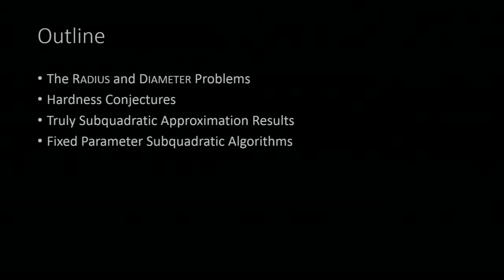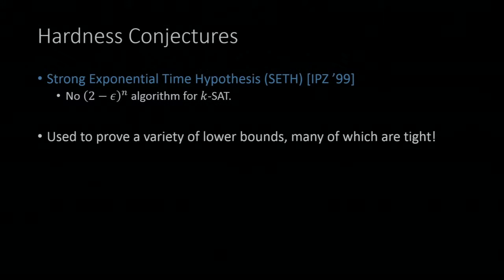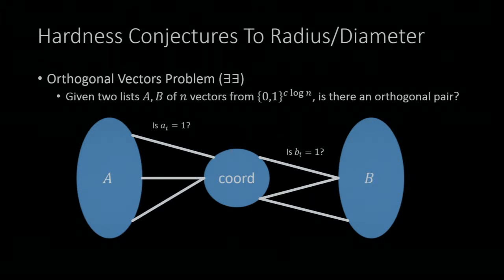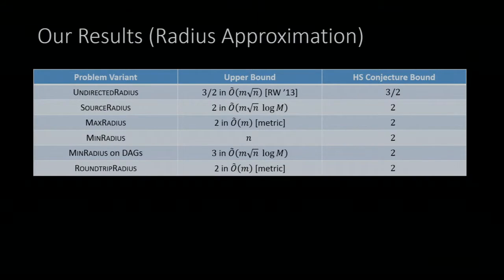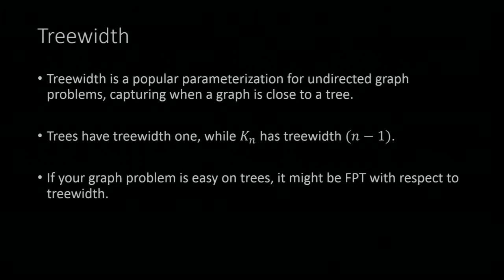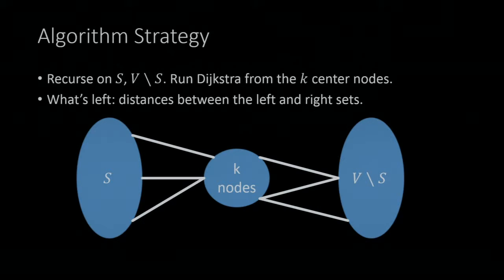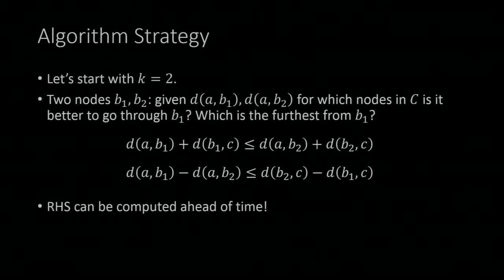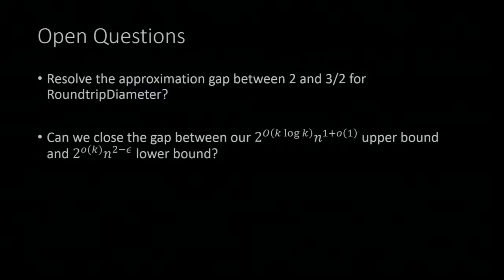Approximation and Fixed Parameter Subquadratic Algorithms for Radius and Diameter in Sparse Graphs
Josh Wang, Stanford University
Computational Complexity of Low-Polynomial Time Problems